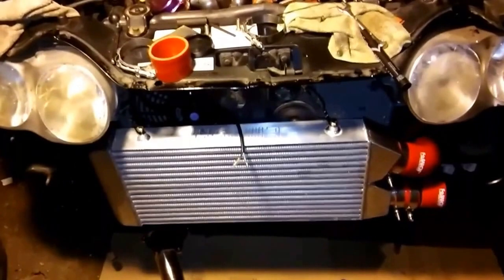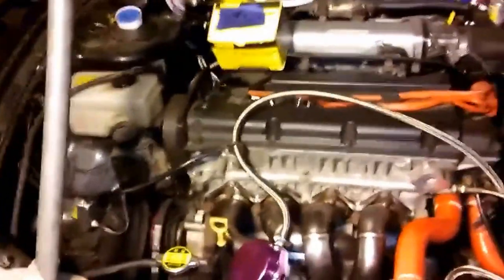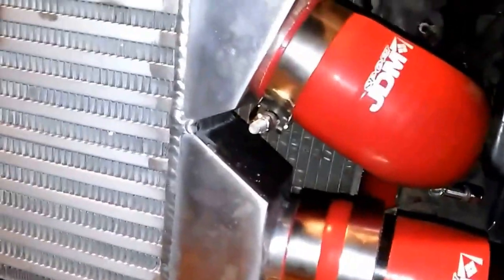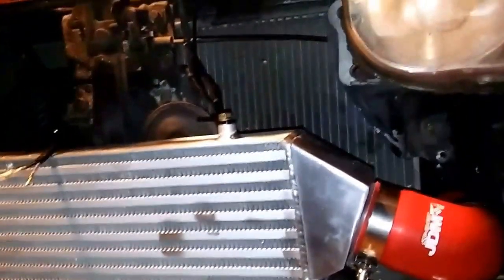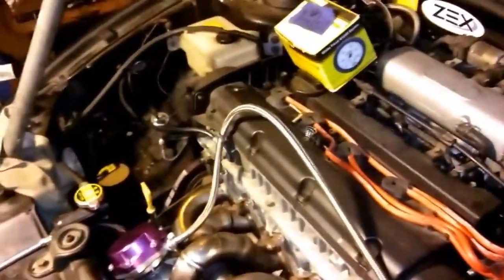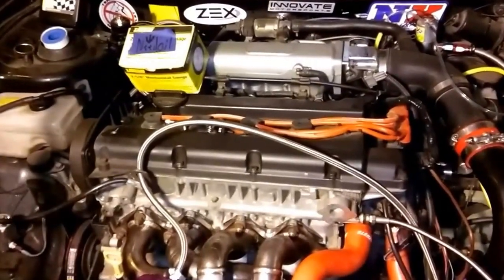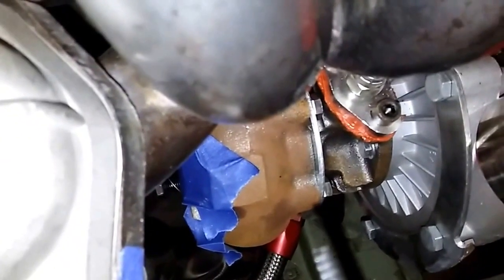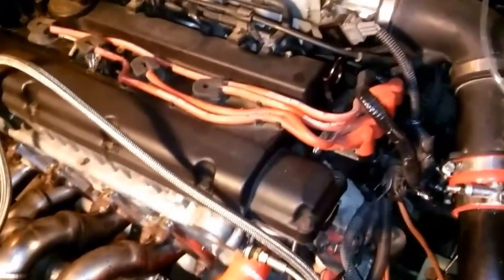Turbo nitrous Tiburon updates taking longer than i ever thought